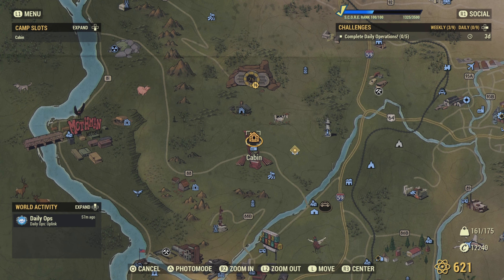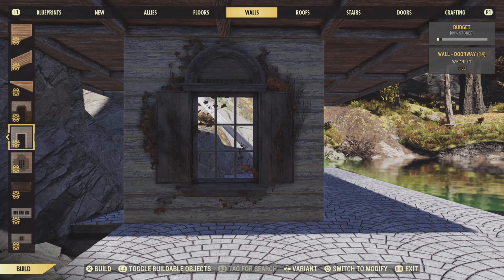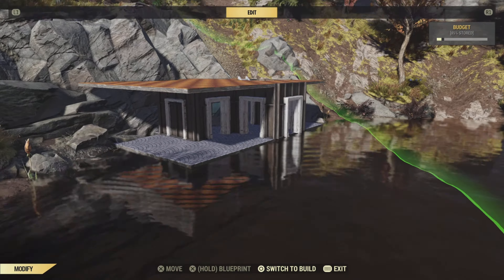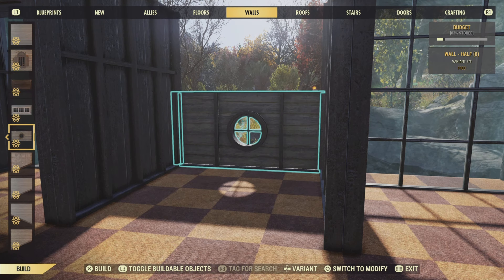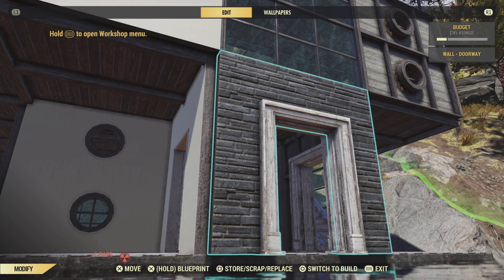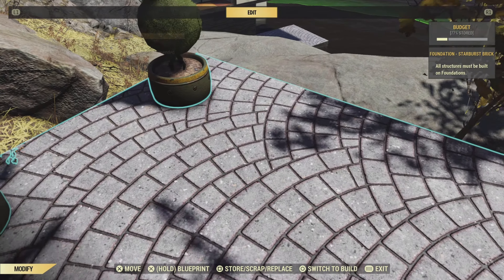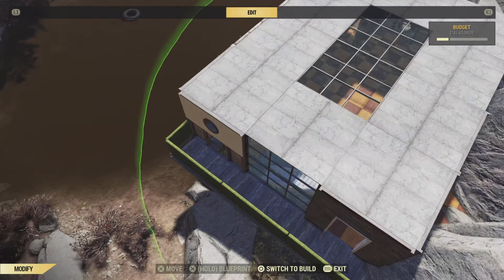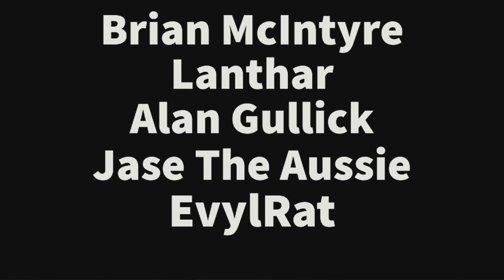Clean MODERN House Build - Fallout 76 CAMP Tutorial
In this Fallout 76 CAMP tutorial we're going to be building a clean modern house in one of the best water locations in the game. It's actually a simple build which beginners and long term players alike could attempt however there is some pretty cool little tips and tricks in it. Even if you don't do this exact build, hopefully  you'll get some ideas you can use in your own CAMP build

Cheers For Watching guys!

Fallout 76